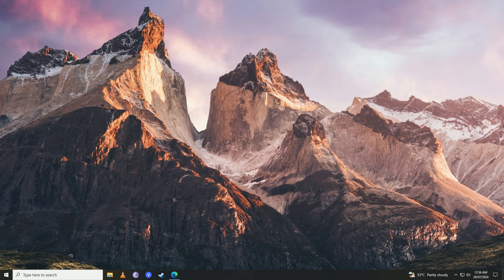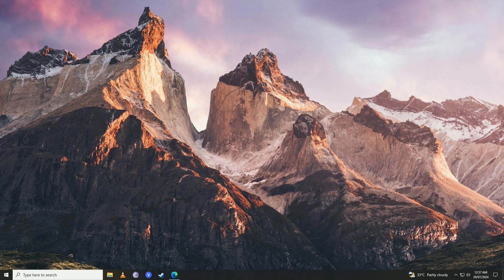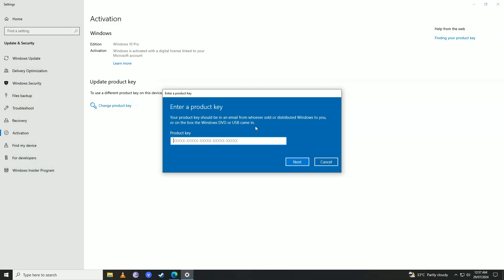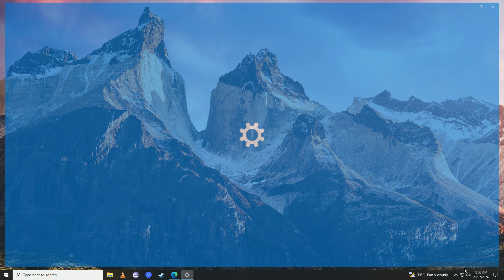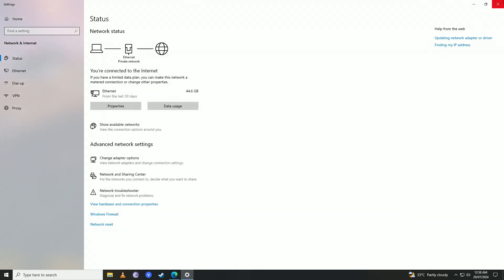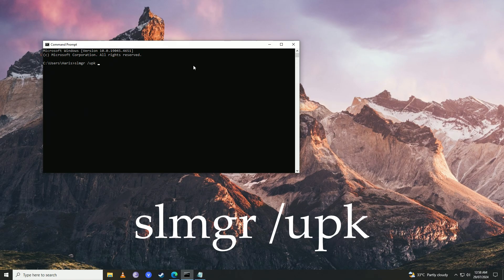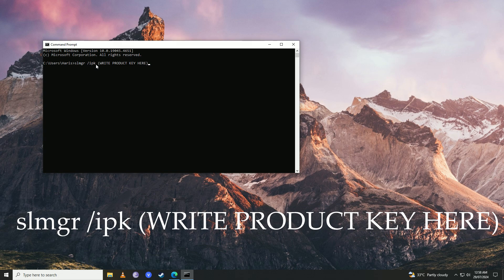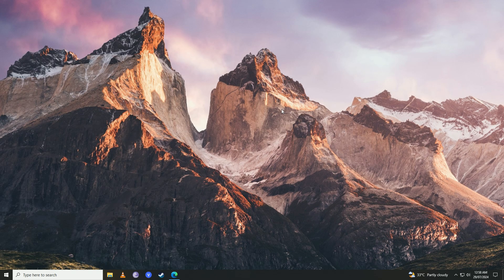How to FIX Windows 10 Activation Error 0x803FA067 (2024 METHOD!)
Encountering the Windows 10 activation error 0x803fa067 can be frustrating, but it can be resolved with some straightforward steps. Here's a detailed guide to help you fix this issue:

slmgr /upk
slmgr /ipk (WRITE PRODUCT KEY HERE)

### Step-by-Step Guide

1. **Check Your Product Key**
   - Make sure you have a valid Windows 10 product key. If your key is not genuine, you will need to purchase a legitimate one.

2. **Disconnect from the Internet**
   - Go to Settings, then Network & Internet, and turn off Wi-Fi or disconnect the Ethernet cable. This step can help bypass activation errors caused by online checks.

3. **Change the Product Key**
   - Press Windows + I to open Settings.
   - Go to Update & Security, then Activation.
   - Click Change product key, enter your valid product key, and follow the on-screen instructions.

4. **Use the Command Prompt**
   - Press Windows + X and select Command Prompt (Admin) or Windows PowerShell (Admin).
   - Type the following command and press Enter:
     slmgr.vbs /ipk (your-product-key)
     Replace `(your-product-key)` with your actual product key.

5. **Run the Activation Troubleshooter**
   - Go to Settings, then Update & Security, then Activation.
   - Click Troubleshoot and follow the on-screen instructions. This tool can automatically fix some activation issues.

6. **Check Date and Time Settings**
   - Go to Settings, then Time & Language, then Date & time.
   - Ensure your date, time, and time zone settings are correct. Incorrect settings can cause activation errors.

7. **Restart Your Computer**
   - Sometimes, a simple restart can resolve activation issues. Restart your computer and check if the error persists.

8. **Update Windows**
   - Go to Settings, then Update & Security, then Windows Update.
   - Click Check for updates and install any available updates. Activation issues can sometimes be resolved by updating your system.

9. **Reactivate Windows Using the Digital License**
   - If your Windows 10 is linked to your Microsoft account, you can reactivate it using the digital license.
   - Click Add an account and sign in with your Microsoft account.
   - Click Troubleshoot, then click I changed hardware on this device recently.
   - Select your device and click Activate.

10. **Contact Microsoft Support**
    - If none of the above steps work, contact Microsoft Support for further assistance. They can help you resolve activation issues that require more advanced troubleshooting.

### Conclusion

By following these steps, you should be able to resolve the Windows 10 activation error 0x803fa067. Ensuring that you have a valid product key and that your system settings are correct will help in successfully activating Windows 10.

**TutoRealm**